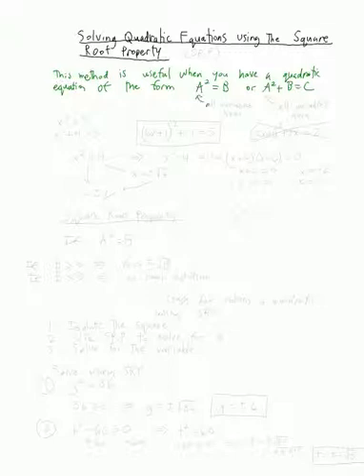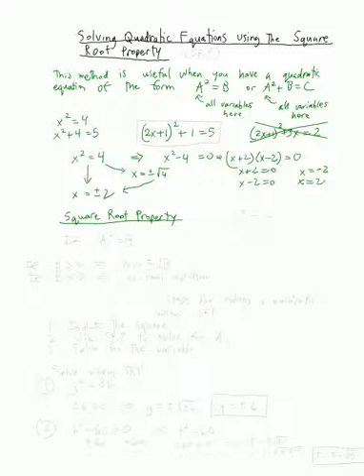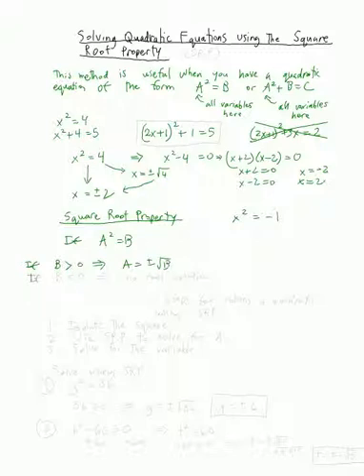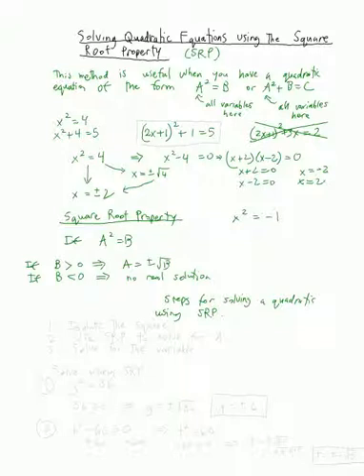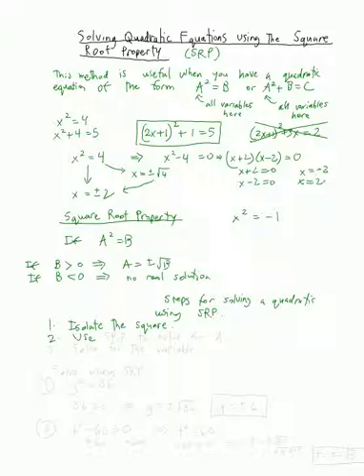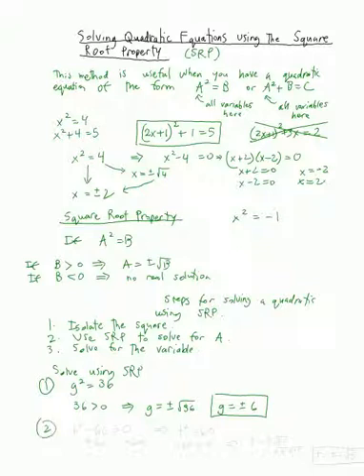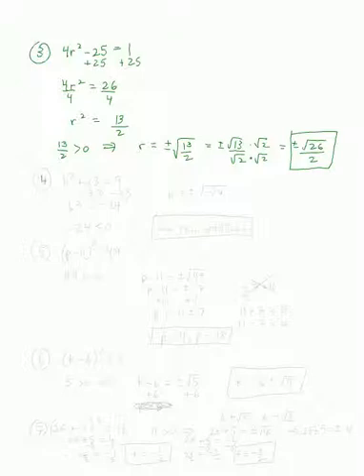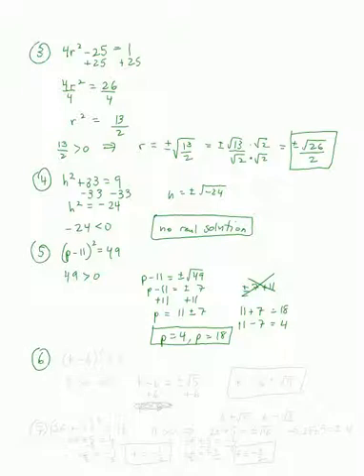Solving Quadratic Equations using the Square Root Property